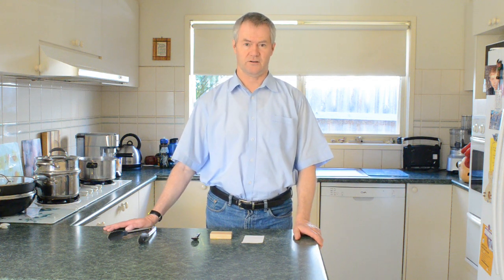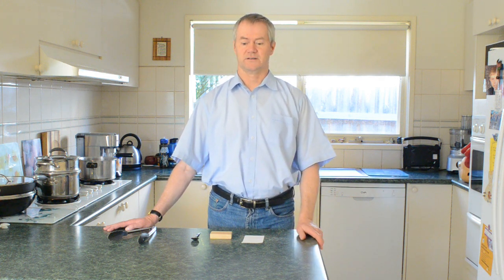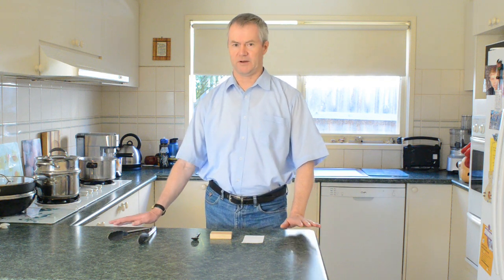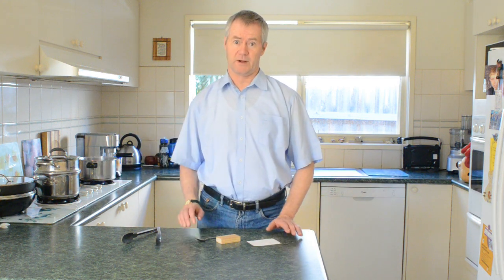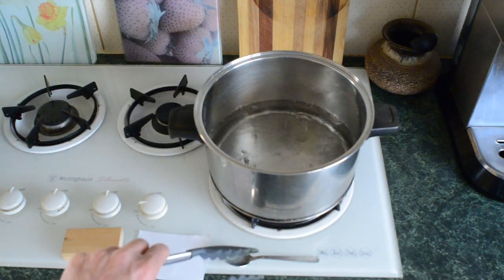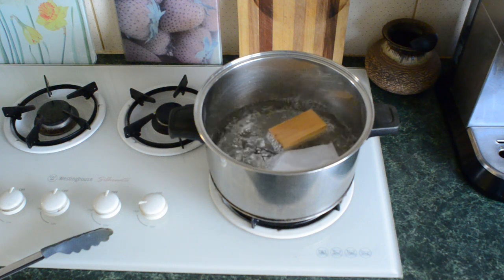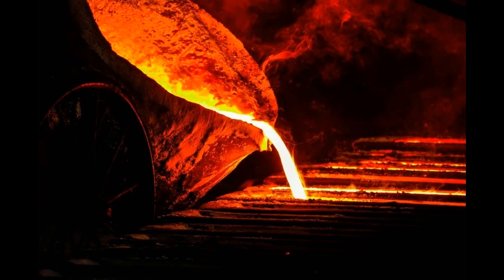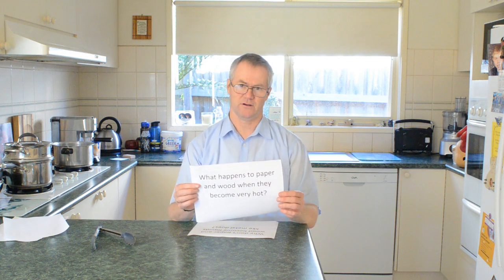Science Melting Moments Video 4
In this video we will investigate the effect of boiling different objects. We will investigate whether the boiling water makes the objects change from solids to liquids.